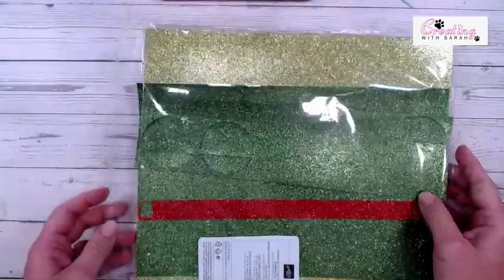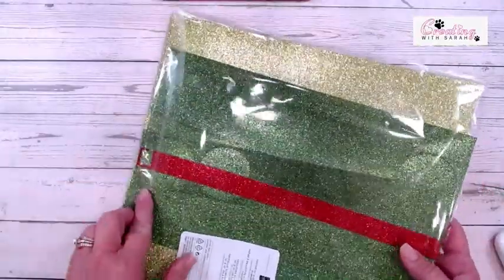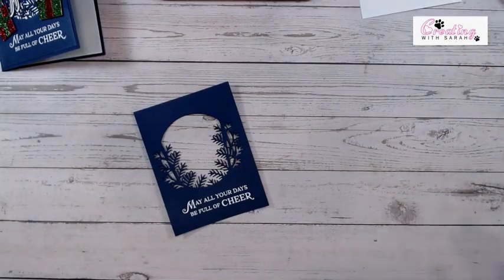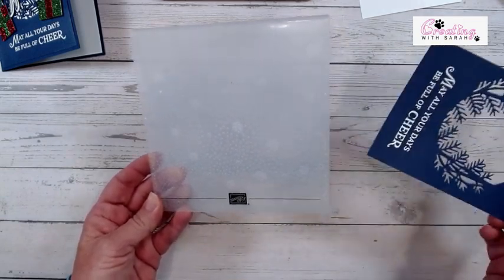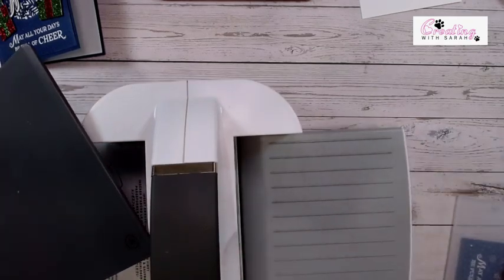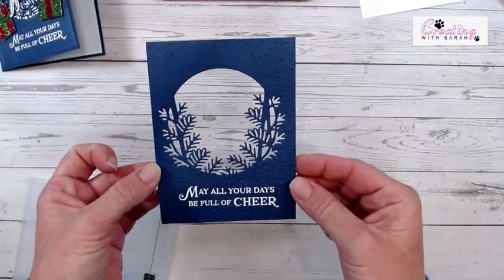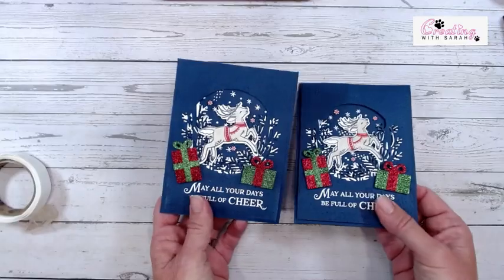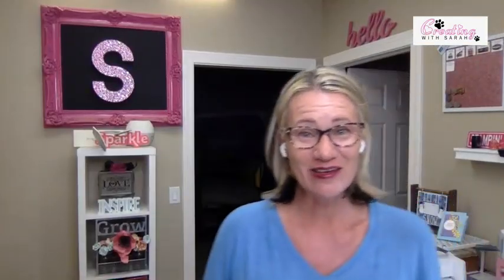11-5-24 Stampin Up Reindeer Fun Ideas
Card Base Night of Navy 5 1/2” x 8 1/2” score @ 4 1/4”
Basic White 4” x 5-1/4”, 3-3/4”x 5” + scrap for deer
Night of Navy 4” x 5-1/4”
Real Red & Garden Green Glimmer paper
White embossing Powder & heat tool